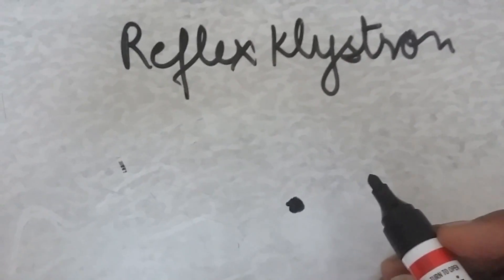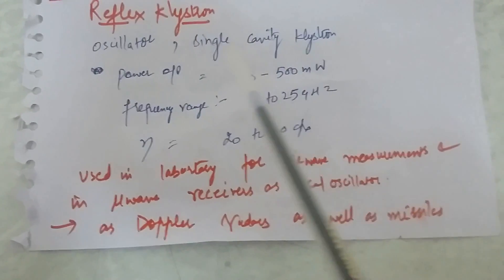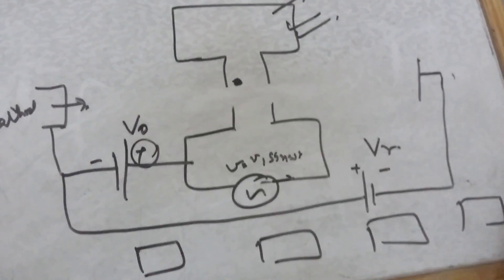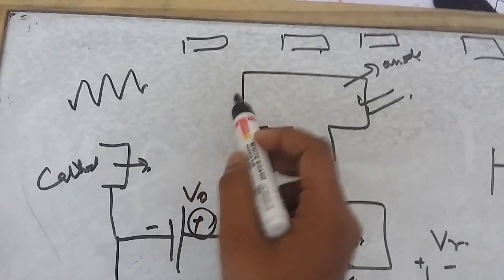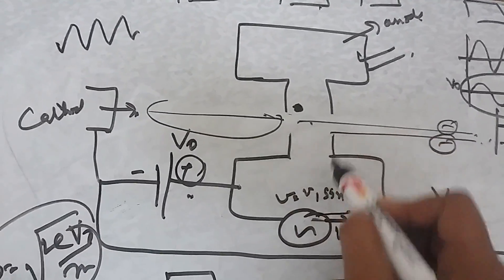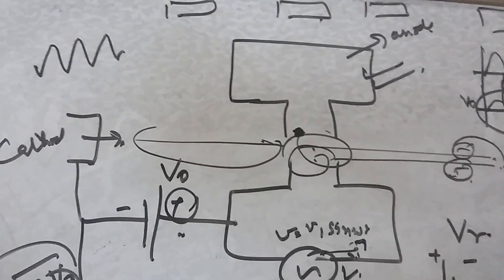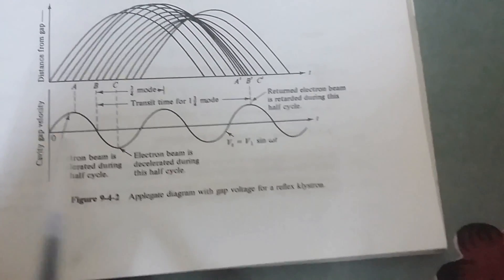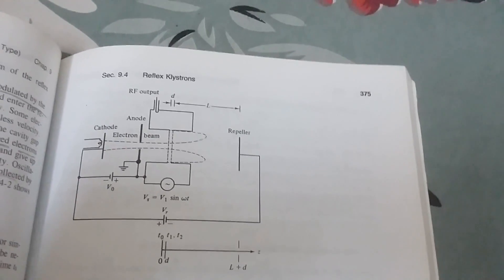Reflex klystron WORKING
reflex klystron is an oscillator for generating microwaves but for low power applications

its working,characteristics and applications are discussed in detail here in this video